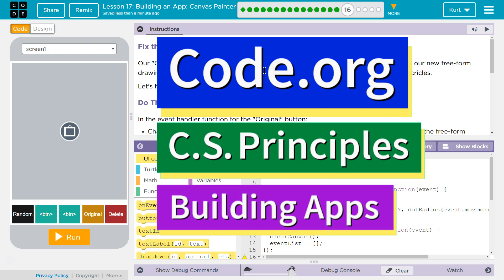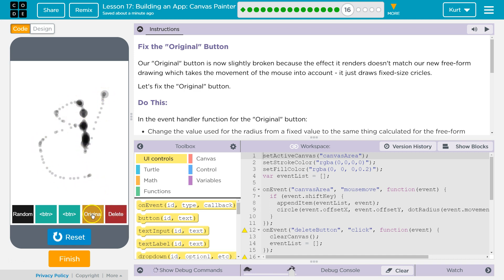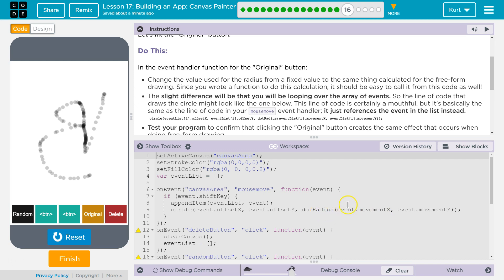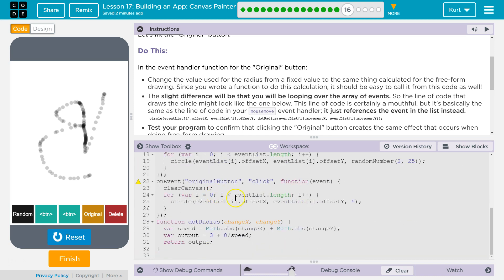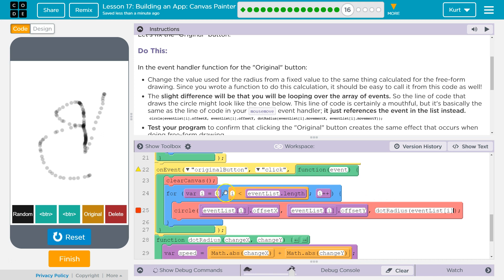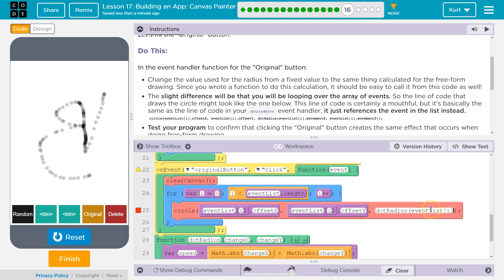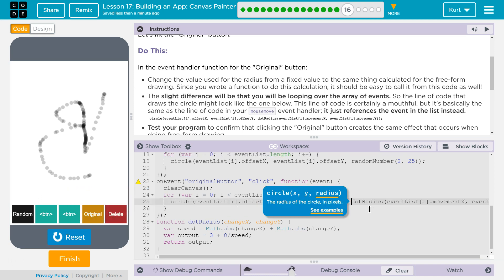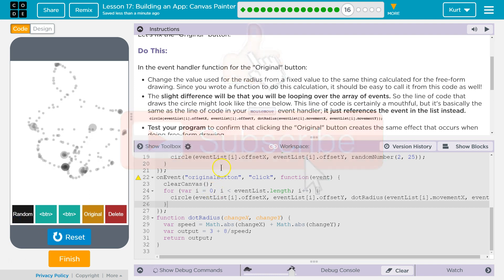Building an App Canvas Painter Lesson 17.16 Tutorial with Answers Code.org CS Principles